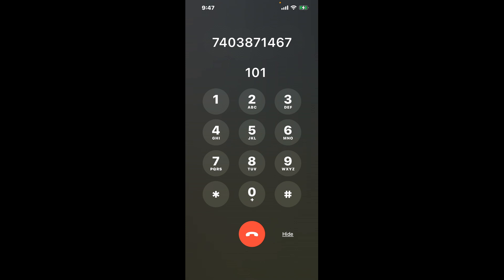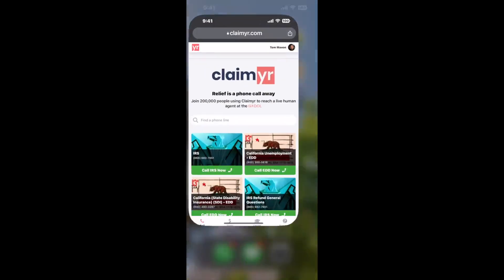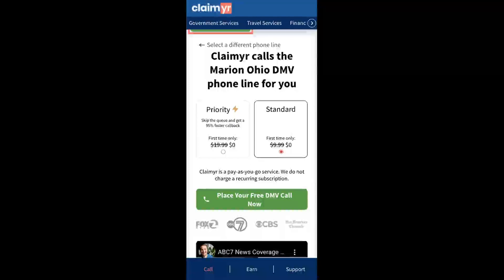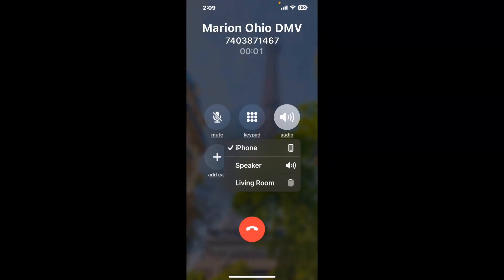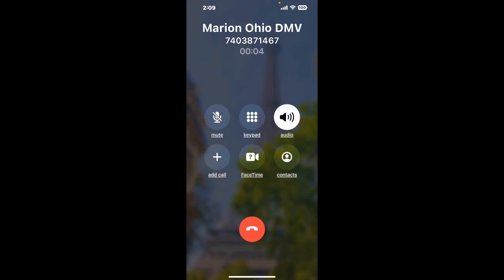Marion Ohio DMV Phone Number - How To Reach A Live Person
Marion Ohio DMV Phone Number Update - how to call Marion Ohio DMV and get a live human agent on the phone.

    How can I speak to a live person at Marion Ohio DMV?

    There are two methods to reach a live person:

    - 1.) by calling manually over and over again, get on a long hold, and then hope the call doesn't drop -- and I'll show you how to do that,
- 2.) use a calling tool that dials for you, stays on hold, and forwards a call to your phone number when an agent is on the line. (RECOMMENDED)

    - **Step 2**: select/search for "Marion Ohio DMV "
    - **Step 4**: kick back, relax, and wait for your phone to ring with a Marion Ohio DMV agent on the line!

    What is the best time to call Marion Ohio DMV ?

    The best time to call Marion Ohio DMV  is Wednesday and Thursday afternoons. ⚠️**WARNING**⚠️: please beware that you often need to dedicate an entire day to dialing over and over **just to get on hold**. Also, Marion Ohio DMV is notorious for *dropping calls even when you finally do get on hold*! So if you decide to start calling mid-week, due to excessive call volume, you may not be able to reach an agent until the following week or longer.

If you don't consider calling Marion Ohio DMV a full-time profession, consider using a calling tool such as Claimyr to guarantee a callback with an agent on the line with zero hold time.